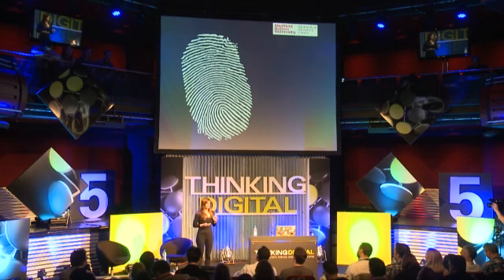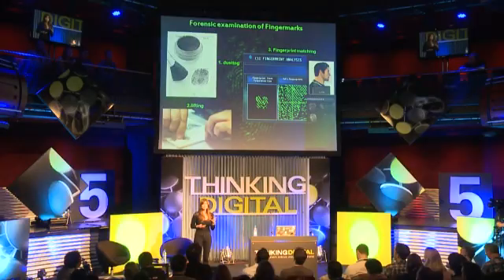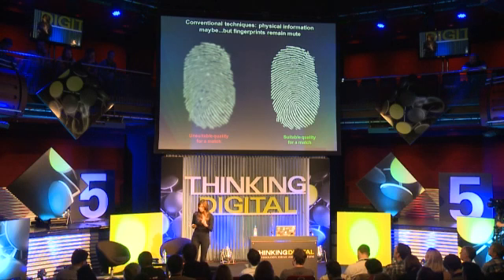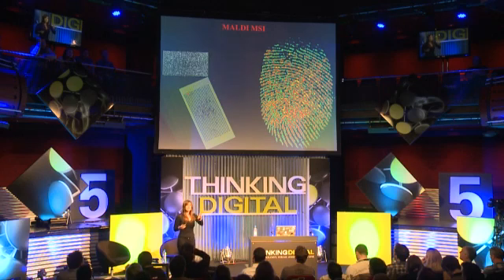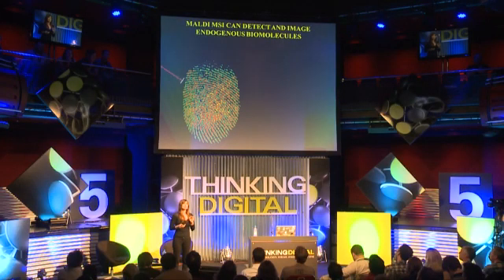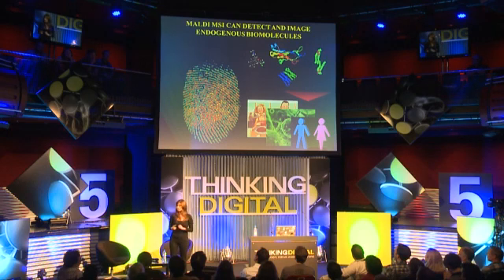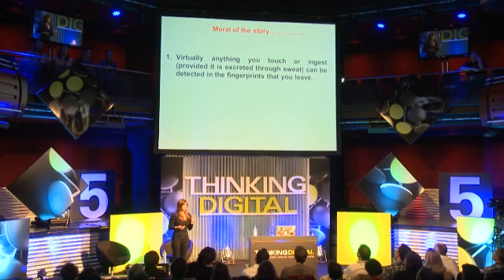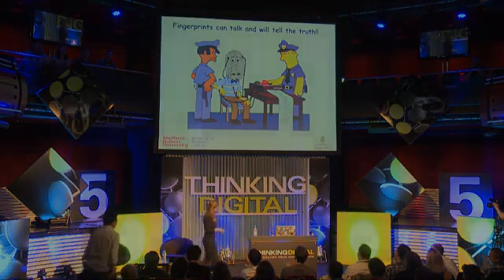The Future of Fingerprints - Simona Francese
We first met Simona Francese at Thinking Digital 2012. Simona’s work is all about using chemical tech to squeeze information out of a simple fingermark. She’s helping one of the oldest technologies in ‘CSI science’ become new again.

Simona joined Sheffield Hallam University in 2008 where she leads the BMRC Fingermark Research Group who are creating technologies to provide police forces with intelligence information from fingermarks including a person's diet, contact with drugs, gender, etc.